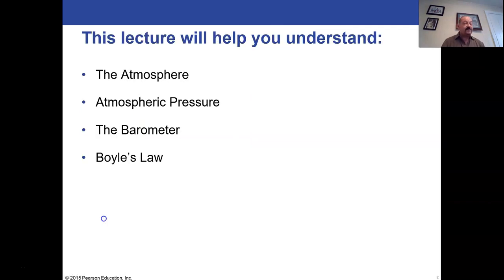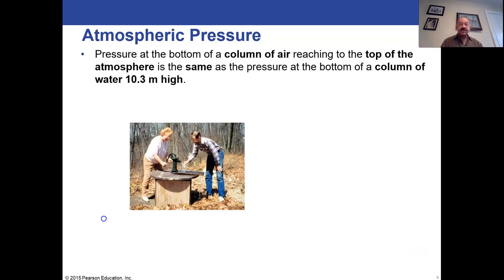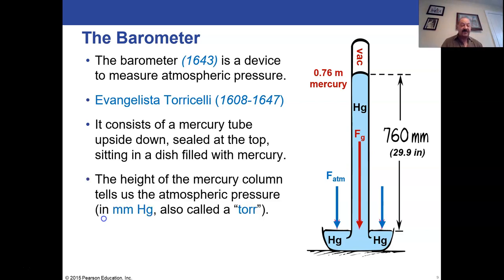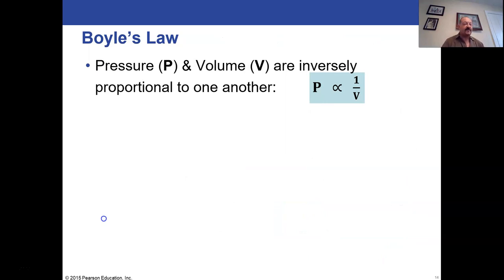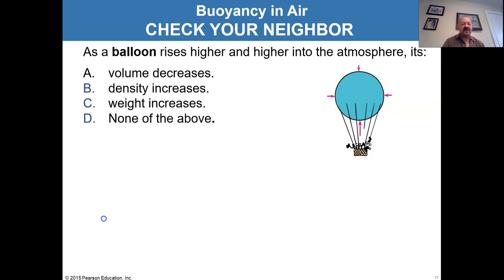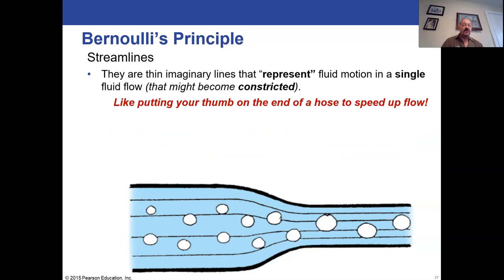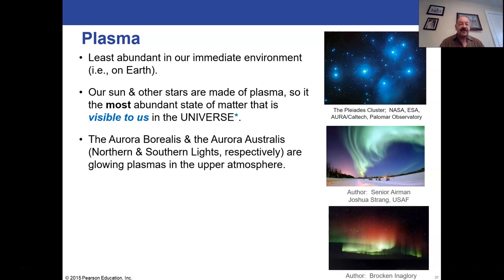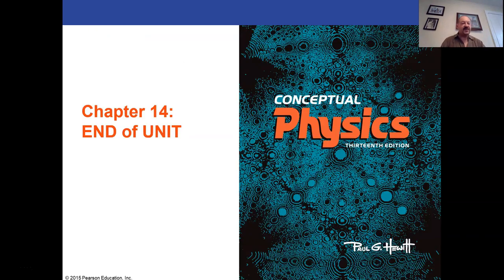PHY111 Chapter 14 - Gases (71min)